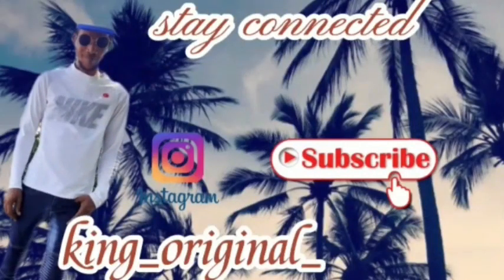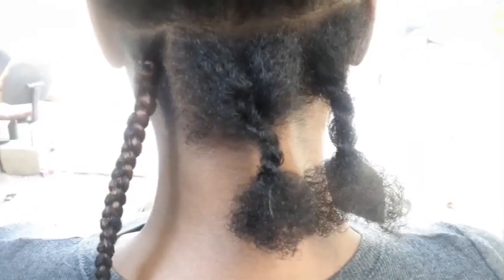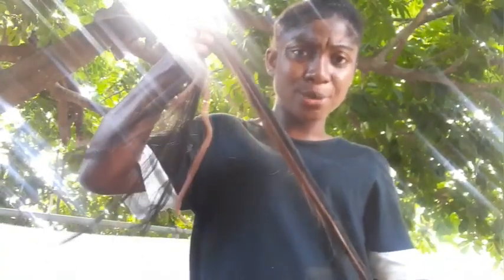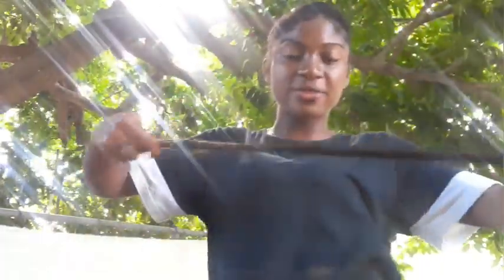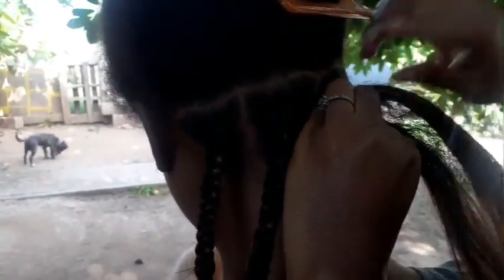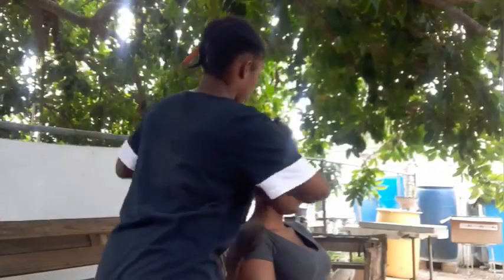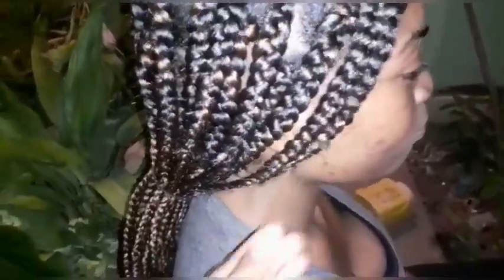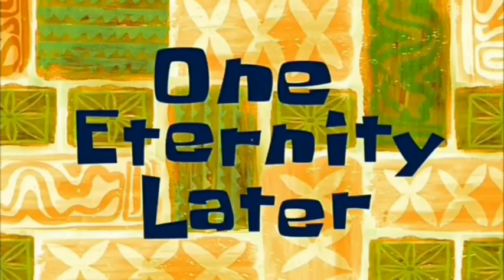Quick and Easy Box Braid Tutorial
Teaching My Fiance How To Drive